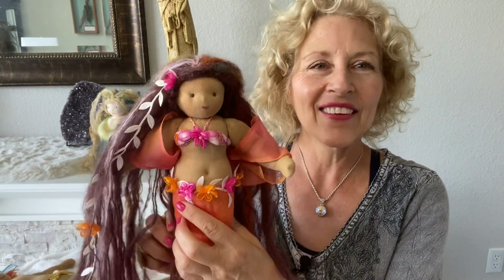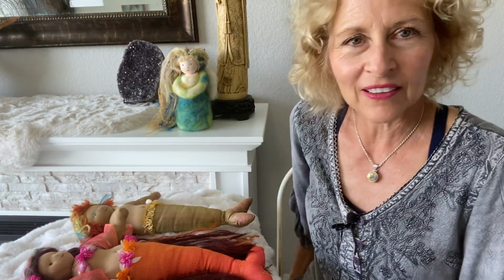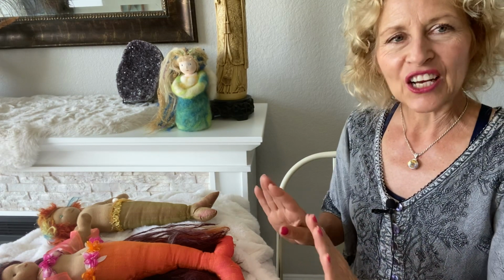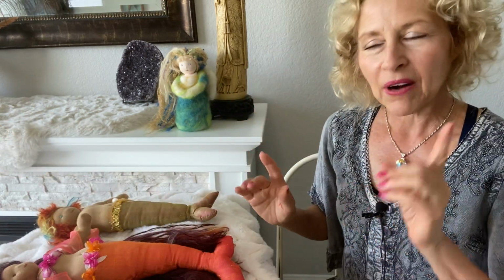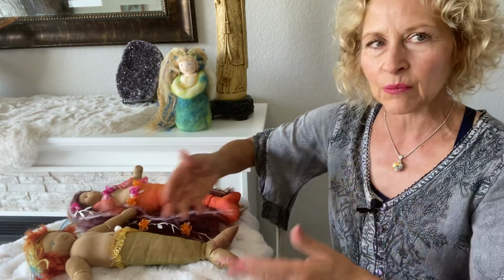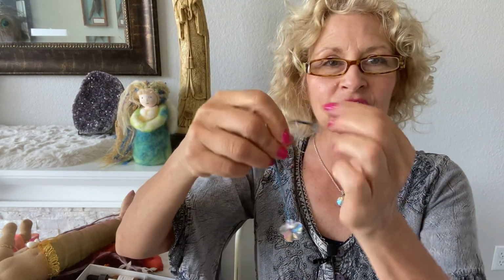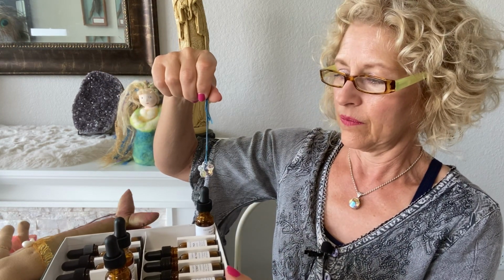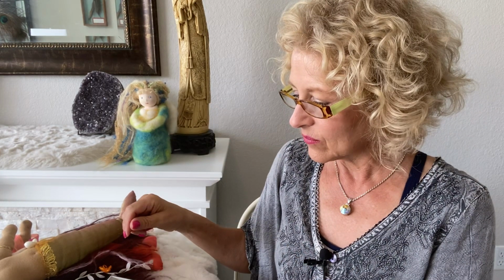Holding Hands with Master Glands, Winner for Drawing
Eden Energy Medicine for:  Menopause, Thyroid, and Triple warmer Smoothie
Introduction to Garden Essences by Perlandra in Virginia
Drawing for 30 minute auragraph  reading. 1k Subs!!  Thank you everyone!

To schedule a reading or sign up for class.
Color class coming up Aug 9, 16

Email. Kim@ MediumKim.com